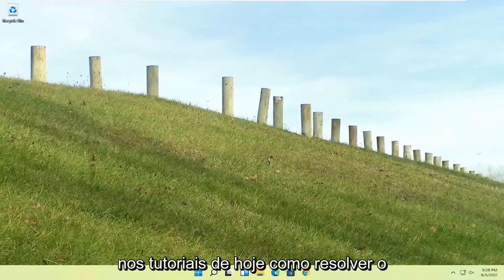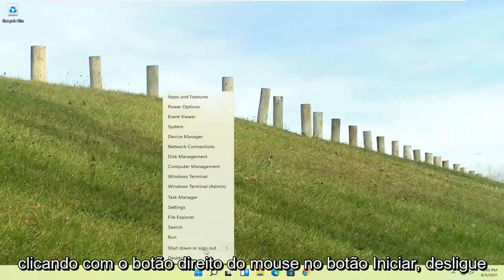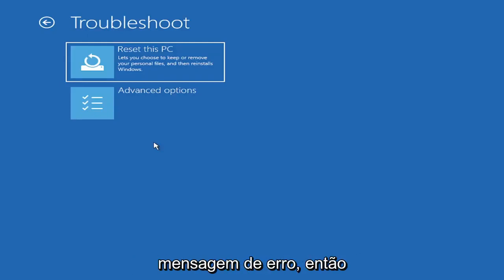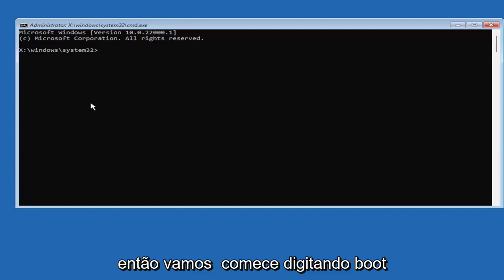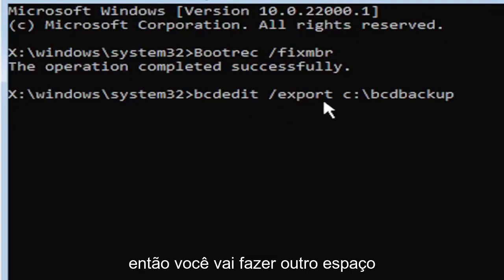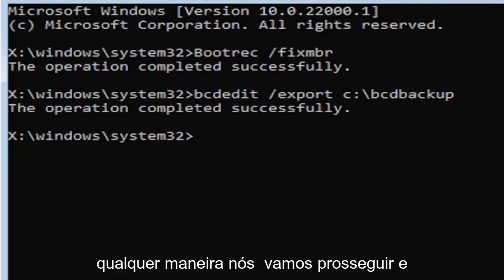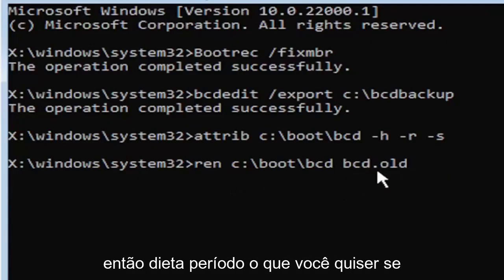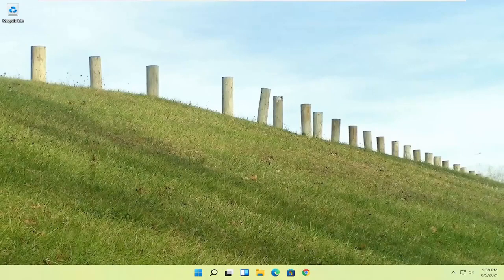O Windows não pôde instalar os arquivos necessários. Código do erro 0xc00000e VEJA COMO SOLUCIONAR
Você está vendo o código de erro 0xc00000e no Windows 11 durante a inicialização? Muitas pessoas ficam frustradas quando enfrentam esse erro porque o Windows não especifica em seus códigos de erro qual problema ocorreu e o que você precisa fazer para corrigi-lo.

Problemas abordados neste tutorial:
erro 0xc00000e9
erro 0xc00000e windows 11
erro 0xc00000e9 laptop
erro 0xc00000e5 windows 11
erro 0xc00000e windows 11 SSD
erro do Windows 0xc00000e
código de erro 0xc00000e após clone
erro de inicialização do Windows 0xc00000e
código de erro 0xc00000e
erro de pc 0xc00000e
erro do windows 11 0xc00000e

Este tutorial se aplica a computadores, laptops, desktops e tablets executando o sistema operacional Windows 10/11 (Home, Professional, Enterprise, Education) de todos os fabricantes de hardware suportados, como Dell, HP, Acer, Asus, Toshiba, Lenovo, Samsung e Huawei.